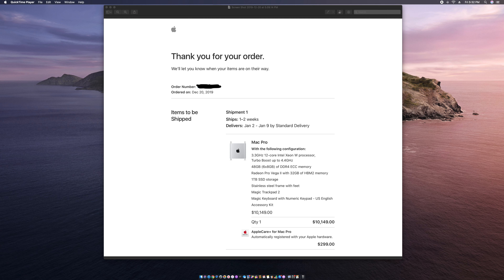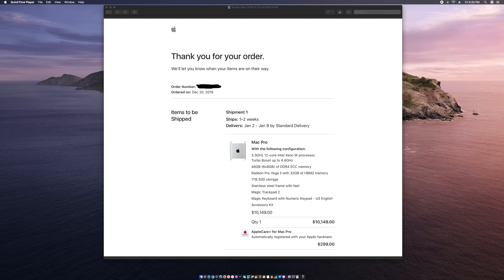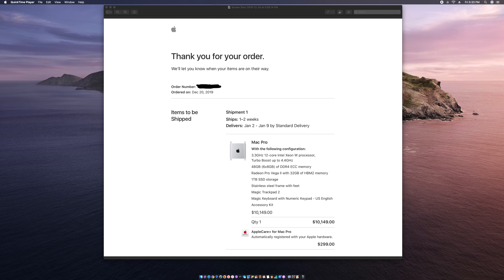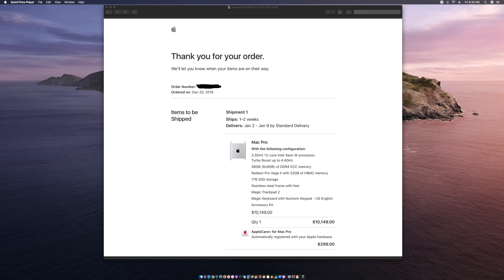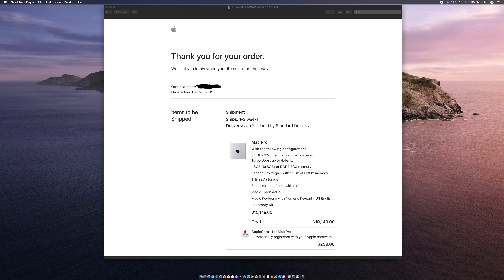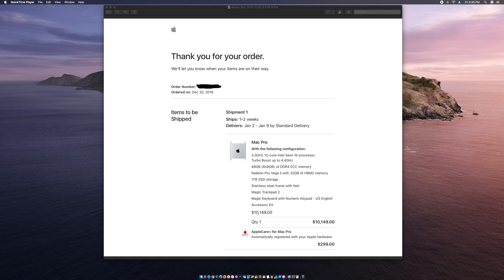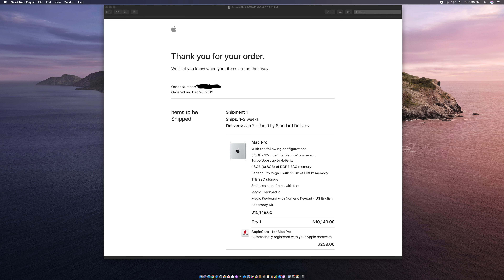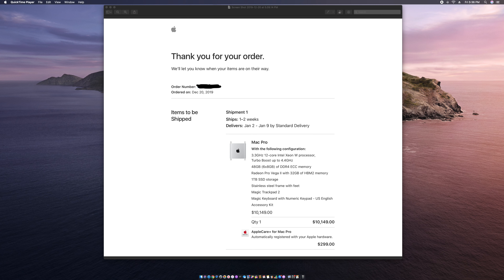2019 Mac Pro Ordered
Sold my 2013 Mac Pro for $5,500and two of my 27-inch Apple Cinema Displays for $1900 back in 2016, Going to sale my 2010 Mac Pro and iMac 5k to a friend for $2,000 total of old money $9,400, Paid $749 out of new money, Next I will be ordering the display and stand.